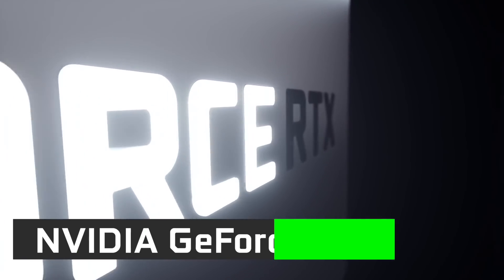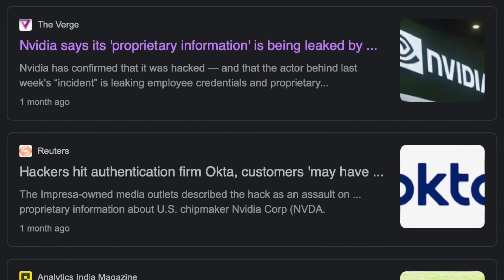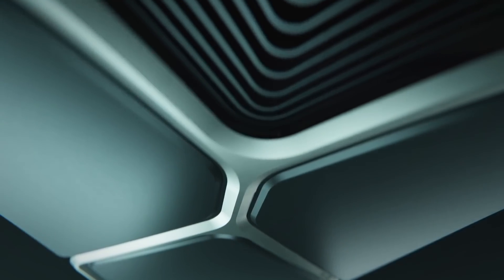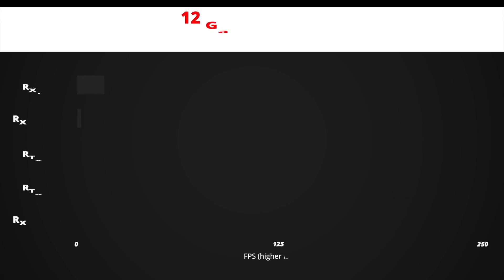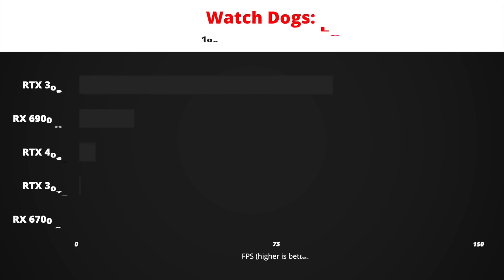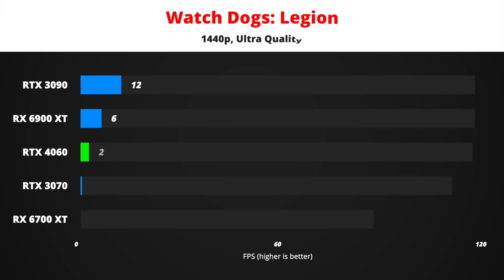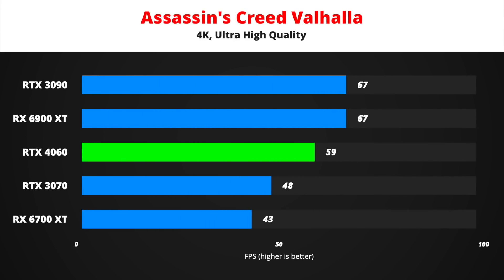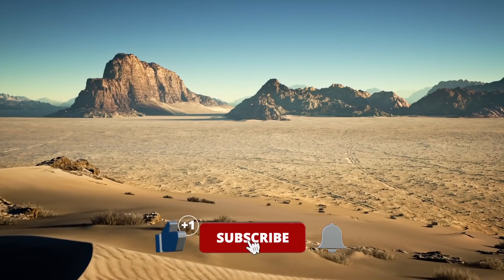Everything about NVIDIA RTX 4060 [RTX 3080 Replacement?]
In this video, I will tell you everything I know about the upcoming NVIDIA GeForce RTX 4060 graphics card based on the Ada Lovelace microarchitecture. That includes RTX 4060 specs, performance, release date, and price.

Timestamps:
0:00 - Intro
0:54 - Specs
1:46 - Price
2:04 - Release Date
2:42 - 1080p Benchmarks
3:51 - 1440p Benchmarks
4:44 - 4K Benchmarks
5:51 - RTX 4060 next 4K gaming GPU?